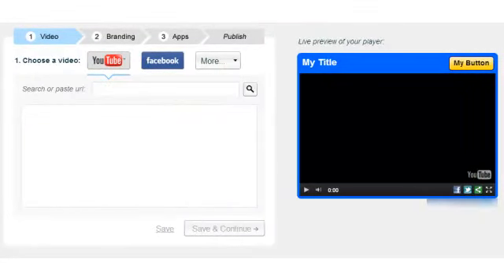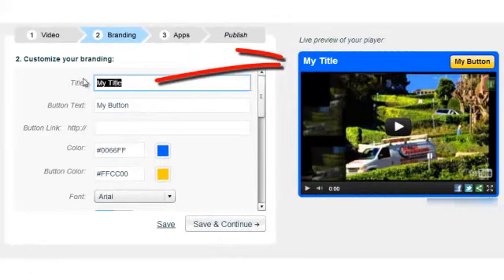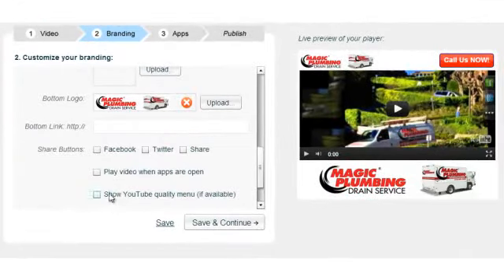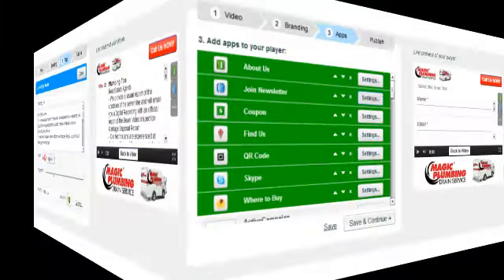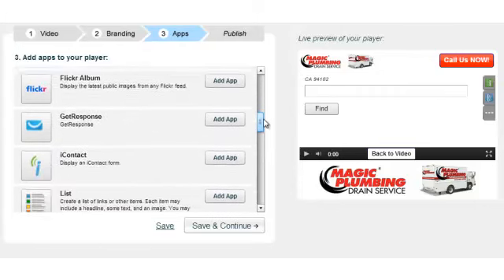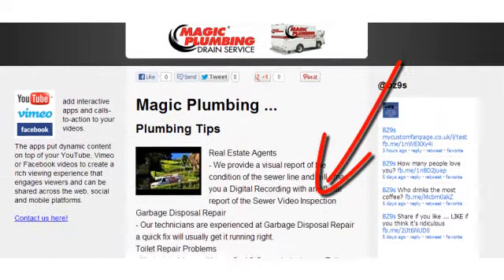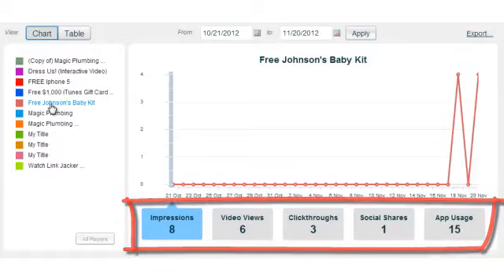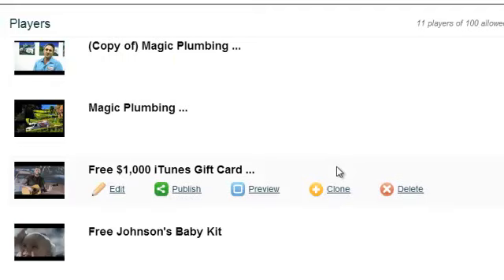Video Jacker ... Live Demo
Astonishing Video Marketing Platform, Converts YouTube, Facebook, Vimeo & Any MP4 Videos Into Sales Converting, Listing Building Viral Marketing Machines ... Without Ever Creating A Video!